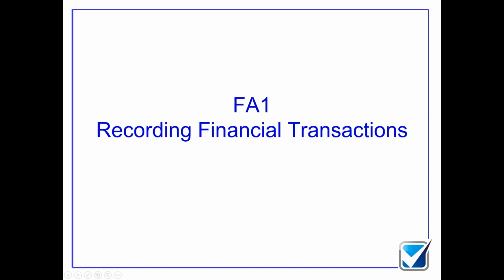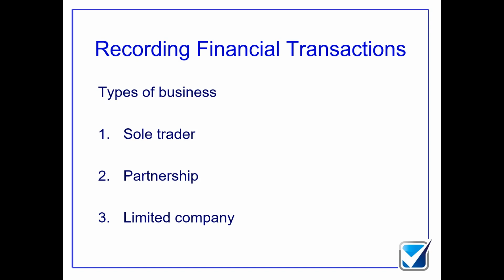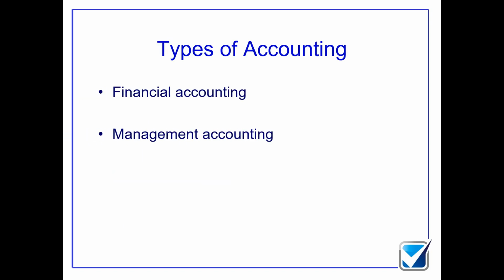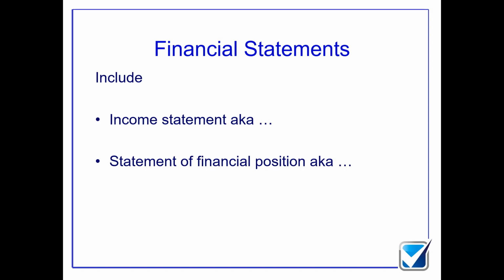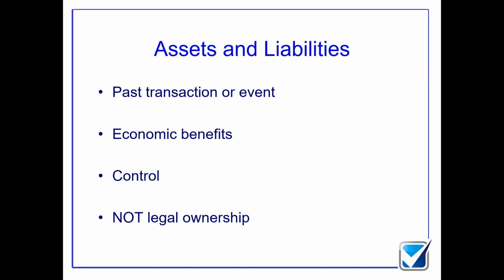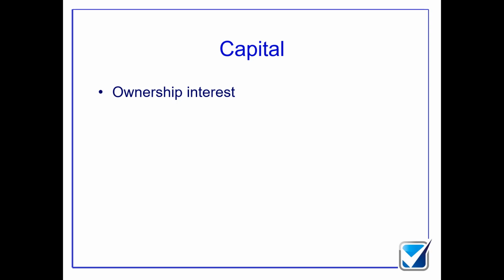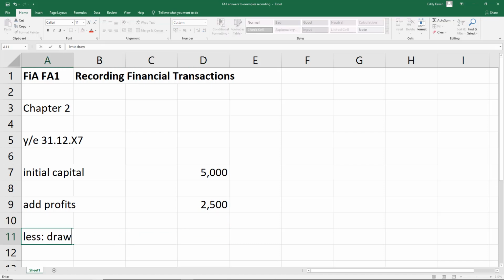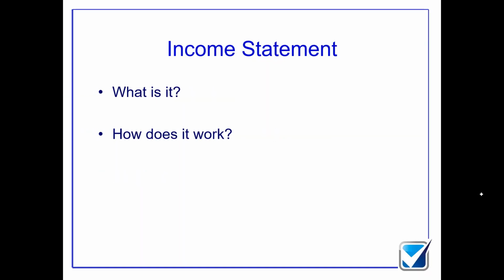ACCA FiA FA1: Chapter 2: Introduction to Accounting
This is the second chapter of our online course, the full course is available for purchase at our website;

For more information about our online courses head over to ttps://